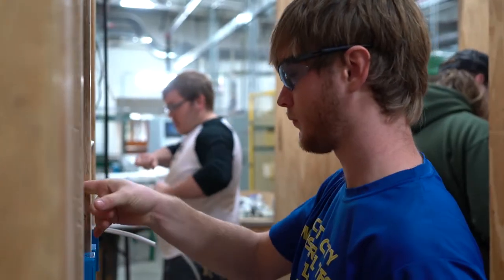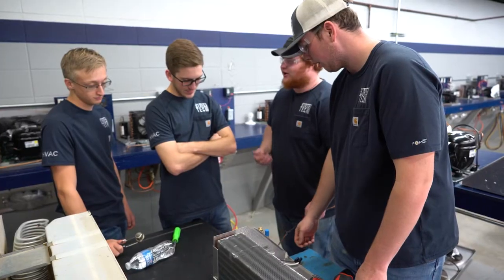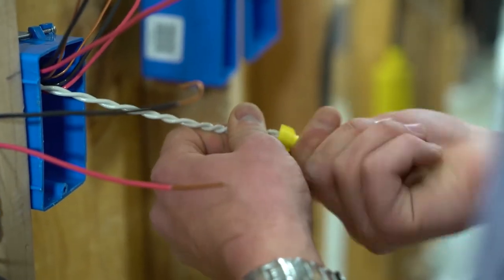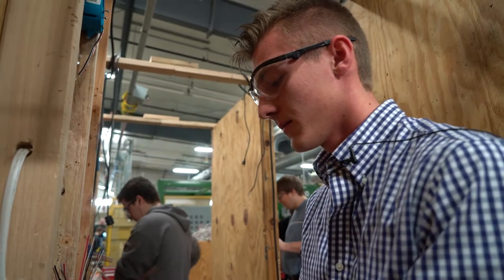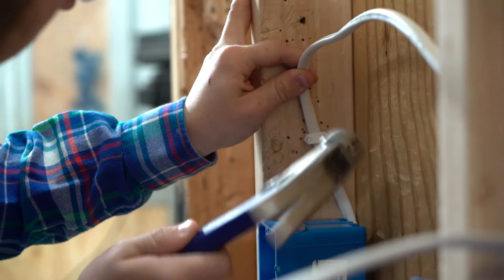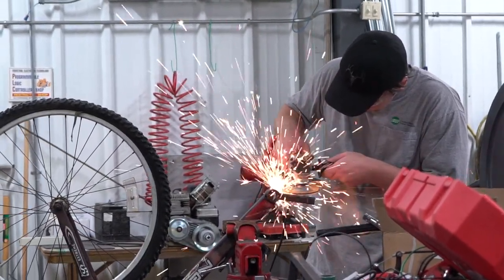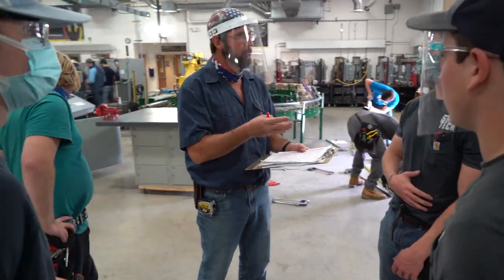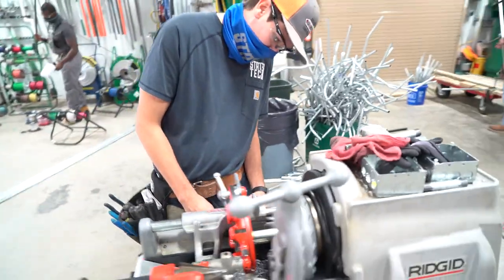Electrical Technology Program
Take an inside look into State Tech's Electrical Technology program!